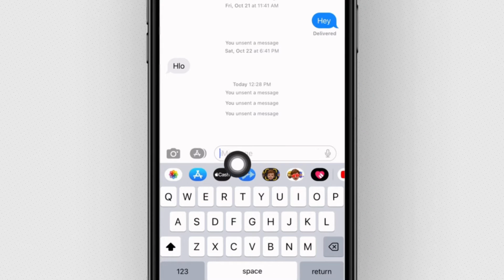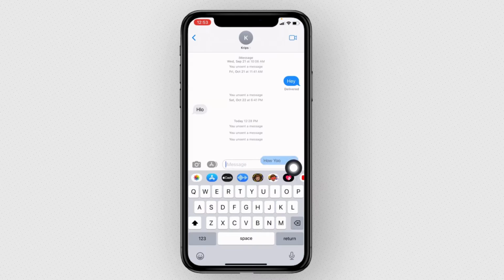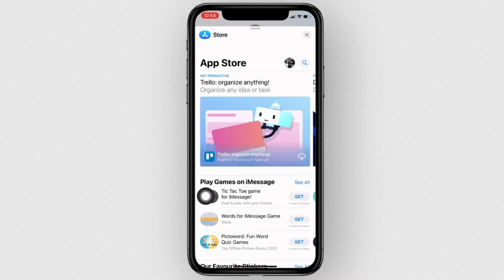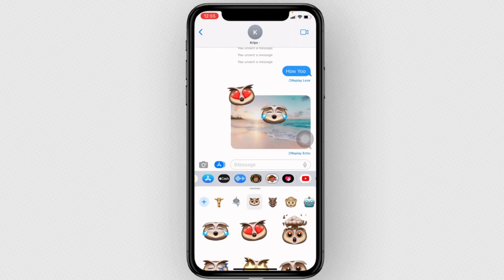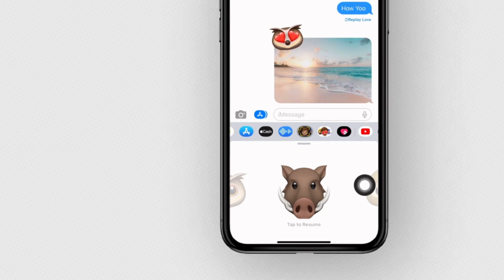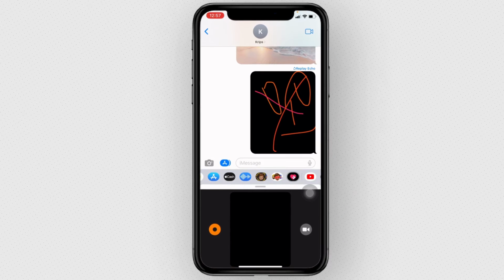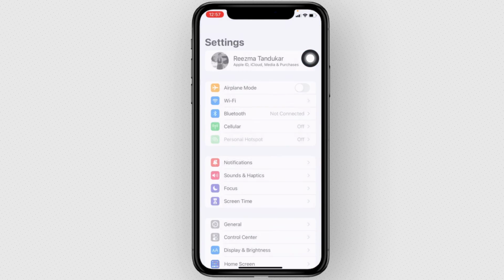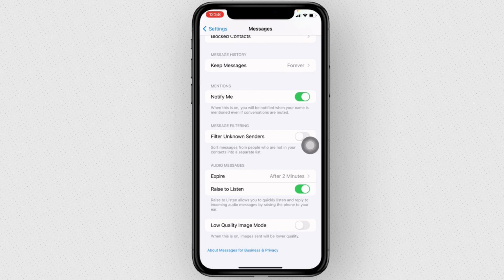Use These iMessage Tricks to Stand Out Among your Friends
iMessage Tips and Tricks You Wish You Knew Earlier

iMessage is a messaging service that allows users to send and receive text messages, as well as photos, videos, and other media, over the internet. It is available on iOS devices, as well as Macs and PCs. iMessage is different from SMS or MMS because it uses an internet connection instead of your cell phone's data

There are so many hidden tips and tricks in iMessage that most people don't know about. In this video, we've covered some of the best ones that will make your life a lot easier.

00:13 Send Messages With Awesome Text Effects
00:50 Send Photos with Effects & Animations
01:17 Play Games with your Friend Via iMessage
01:33 Respond to Messages Via Cool Stickers
02:15 Send Memojis with Voice Effects
02:44 Create your own Awesome GIFs
03:11 Turn your iPhone into Digital Board
03:37 Add Subject to iMessage
04:14 Filter Unknown Senders in iMessage